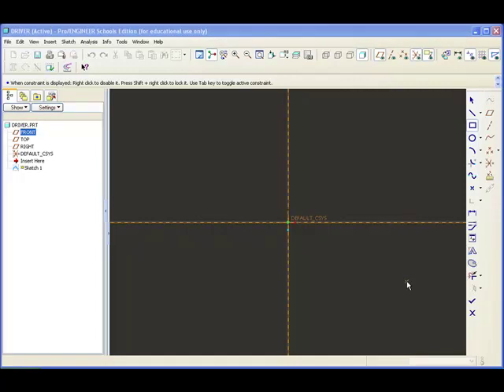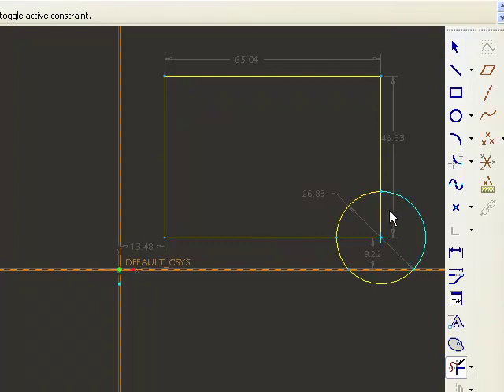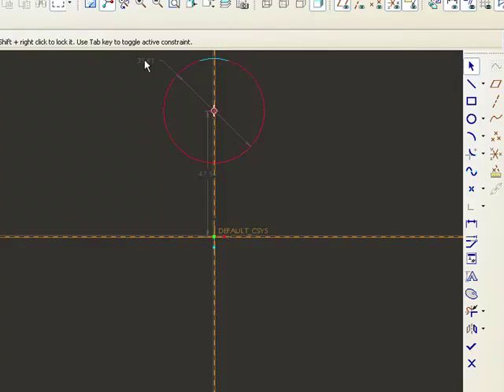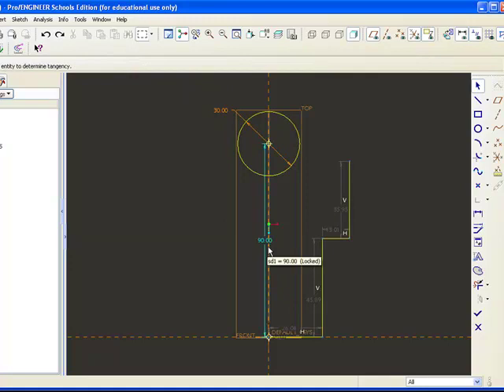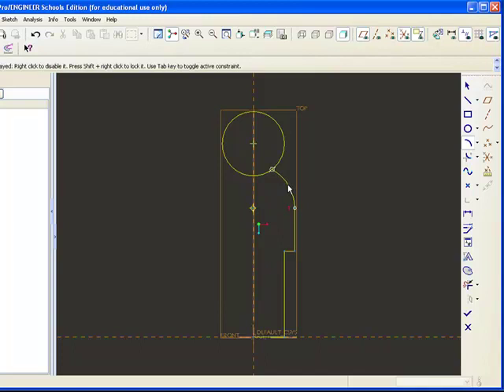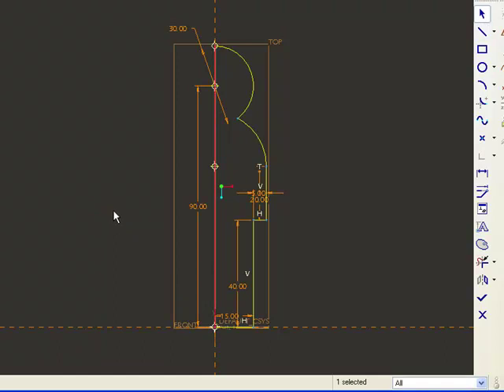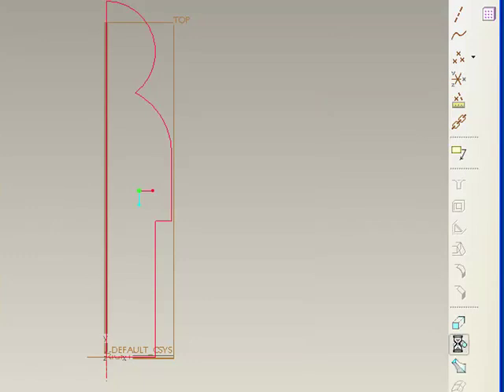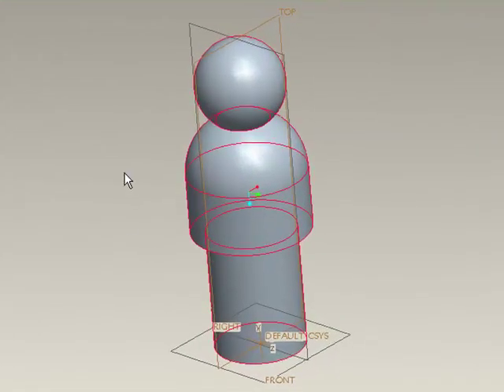Pro Engineer Valid Profile and Revolve Feature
This tutorial is designed with two goals in mind.  First, to help the user understand what it means to be a "valid profile" in Pro Engineer, and second, to demonstrate and provide the steps necessary to revolve a profile.  The program being used is Pro Engineer Wildfire 4.0 (schools edition) and the product being described is a peg-shaped driver that is part of a large process involved in a Toy Car assembly.